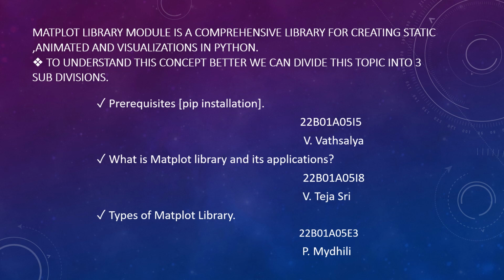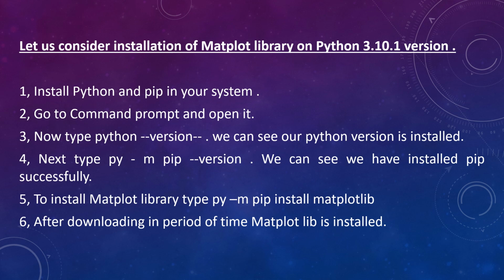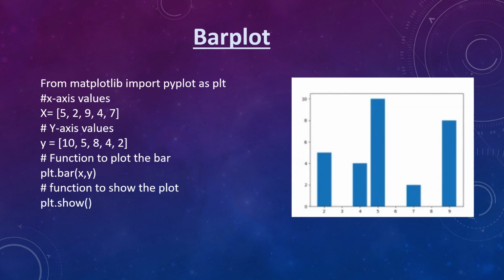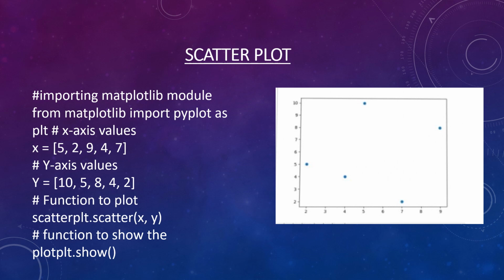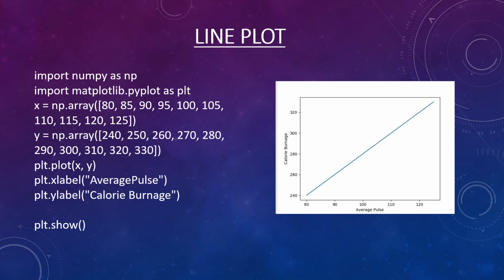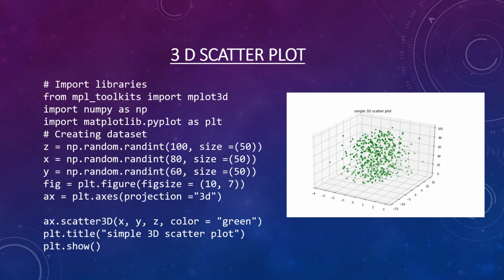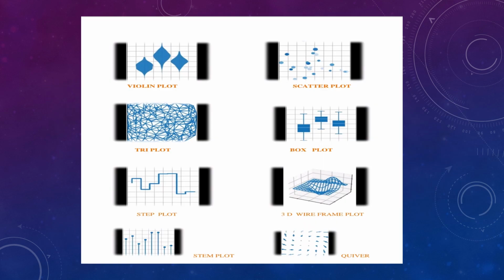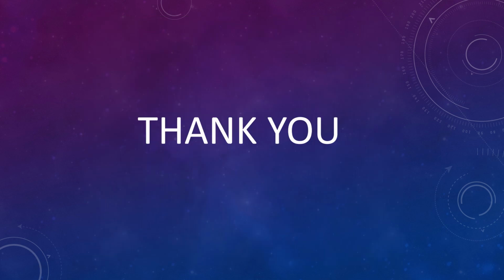matplotlibrary || smart starters